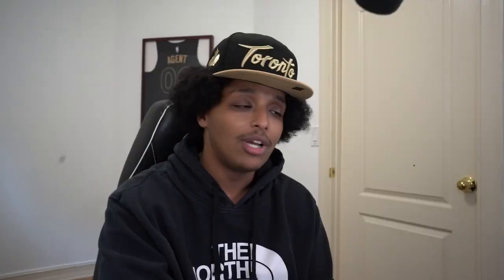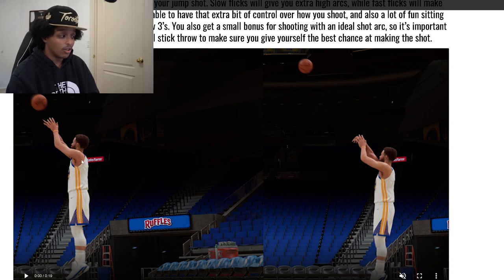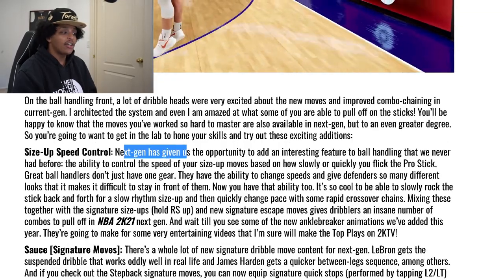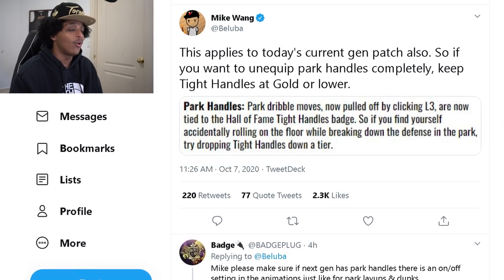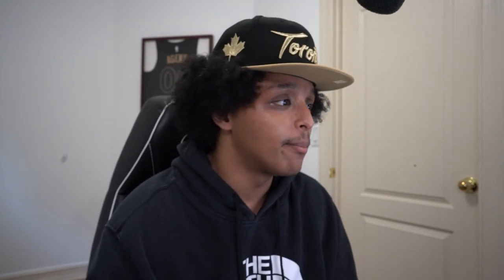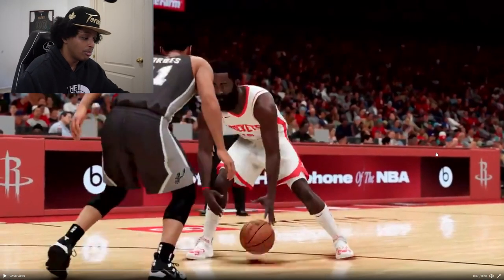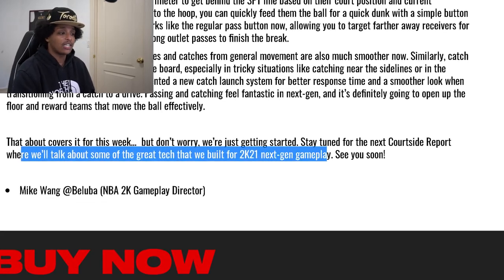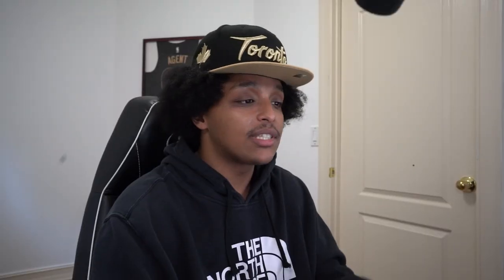EVERYTHING WE KNOW ABOUT NBA 2K21 ON NEXT-GEN (PS5, XBOX)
A lot of NBA 2K21 next-gen gameplay news dropped and I'm covering it...